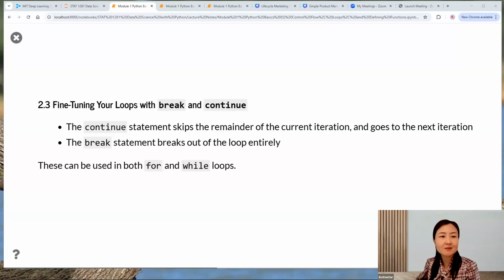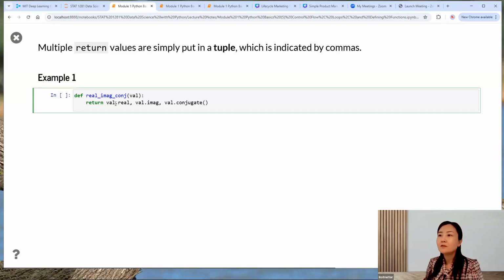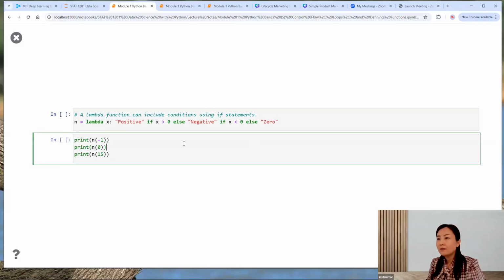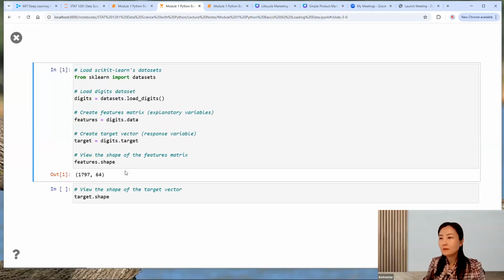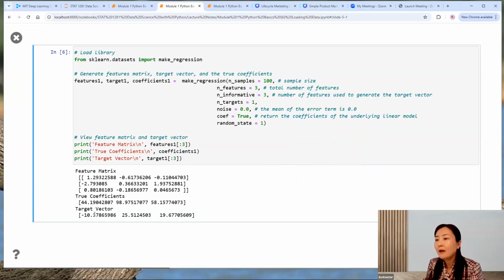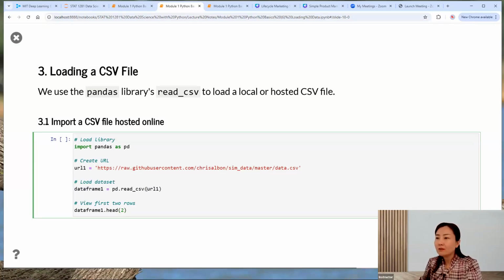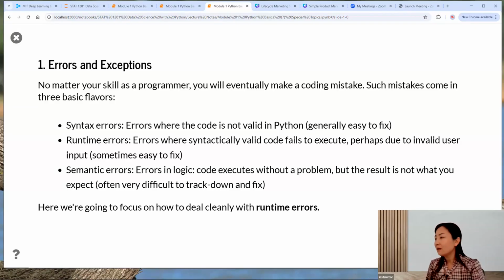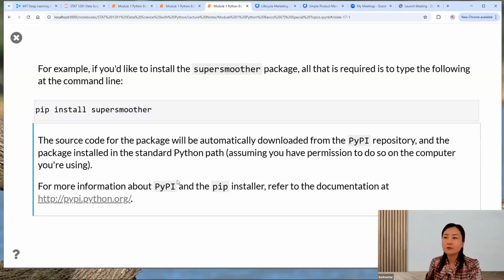Python Basics 3 | Data Science with Python | Lect. 3